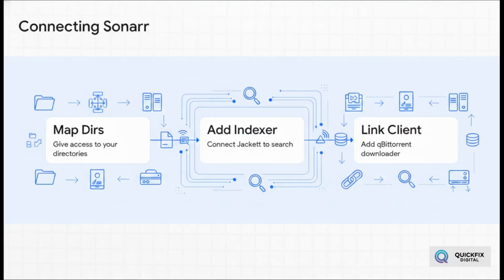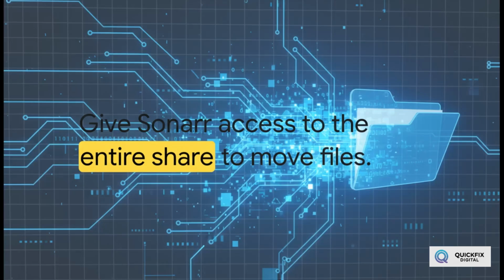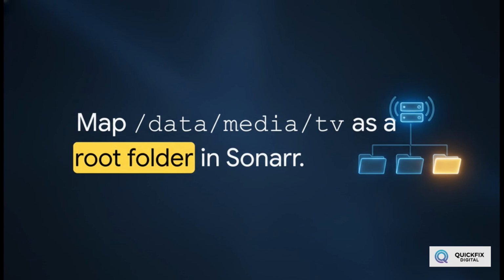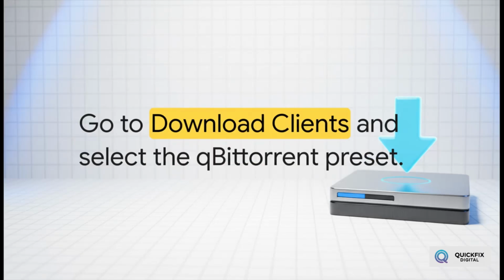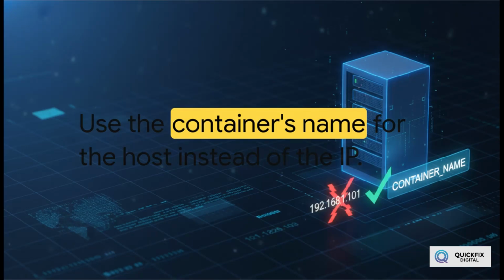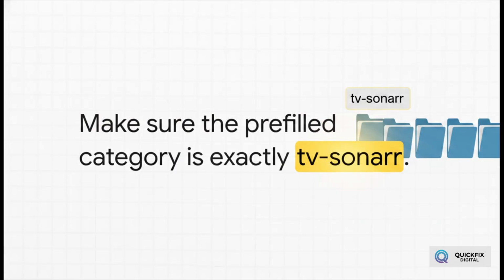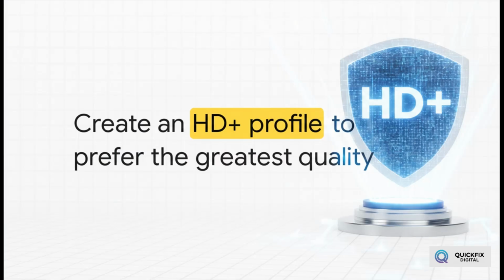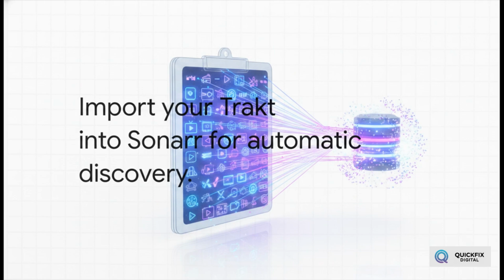How to Automate Media Server on NAS Using Unraid and Sonarr (2026)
🔥 Want to fully automate your media server on Unraid NAS using Sonarr? In this step-by-step tutorial, I’ll show you how to set up an automated media management system for your home server using Unraid, Sonarr, and Docker containers.

Whether you're building a powerful Plex media server, Jellyfin setup, or simply organizing your downloads automatically, this guide will help you streamline everything on your NAS.

✅ In This Video:
• How to install Sonarr on Unraid
• Setting up Docker containers on Unraid NAS
• Automating TV show downloads and organization
• Configuring media folders and paths correctly
• Tips for Plex / Jellyfin integration
• Best practices for media server automation
• Common Sonarr + Unraid setup mistakes to avoid

This tutorial is perfect for beginners and advanced home server users looking to create a fully automated NAS media ecosystem.

📌 Tools & Topics Covered:

* Unraid NAS setup
* Sonarr automation
* Docker containers
* Plex Media Server
* Jellyfin
* Home server setup
* Automated media management
* NAS media server tutorial
* Self-hosted media server